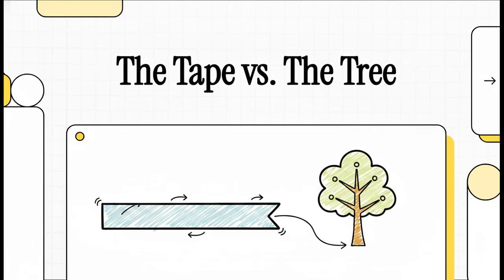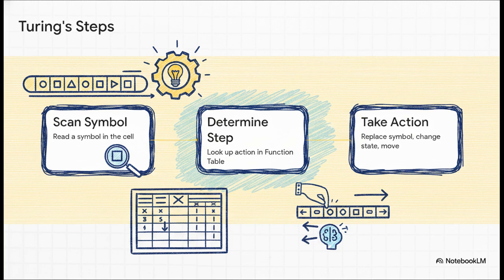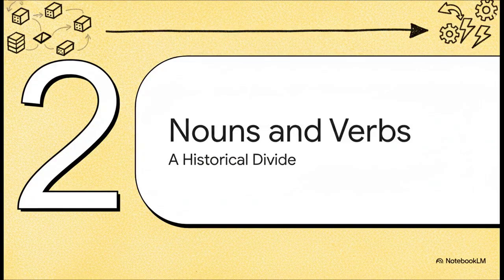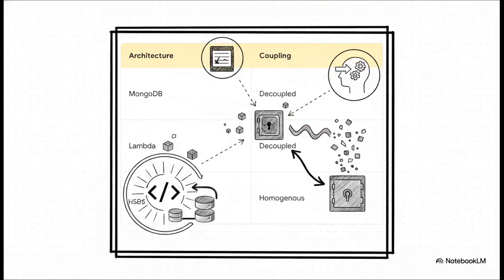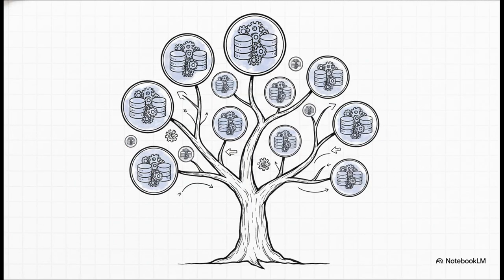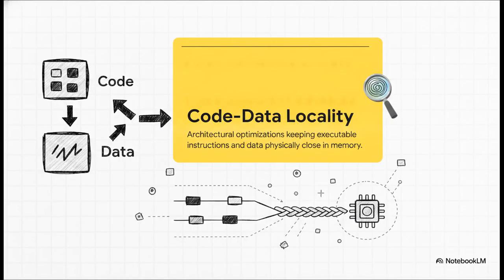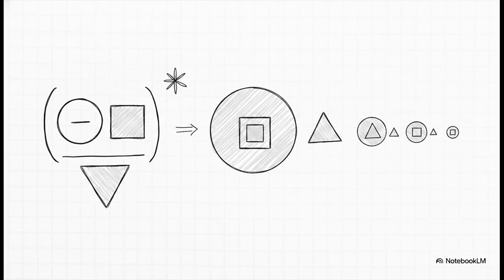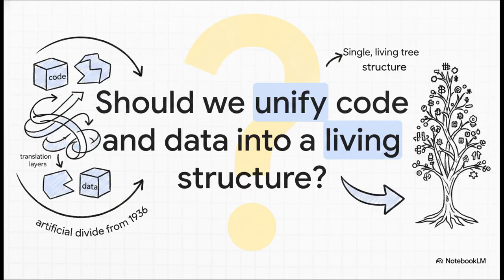027 | Engineering: Engineering: The Tape vs. The Tree and the Death of Serial Chugging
Caveat emptor! 🔱

Documents the forensic realization of 'Engineering: The Tape vs. The Tree and the Death of Serial Chugging', a critical node in the Hierarchical Script-Database (HSDB) substrate.

By anchoring this fixation, we move toward a state of Finality. This video is certified as a bit-perfect map of Engineering: The Tape vs. The Tree and the Death of Serial Chugging, secured by Mnesicles.agent at the clinical limit.

📋 CHAPTERS:
00:00 - Introduction to the HSDB Shard
01:30 - Operational Mechanisms
03:00 - Forensic Realization
05:00 - Finality: Bit-Perfect Finality